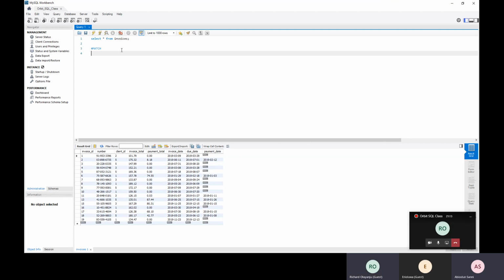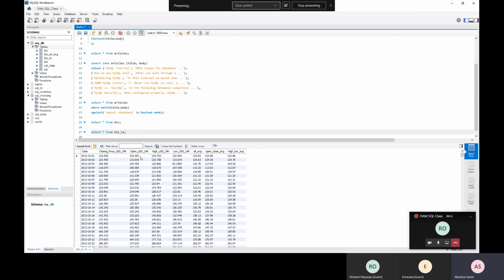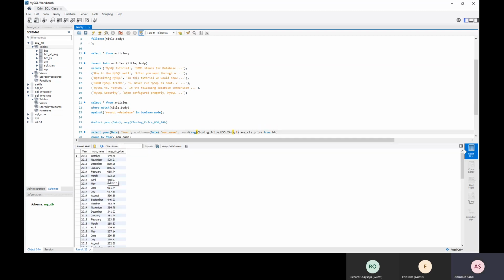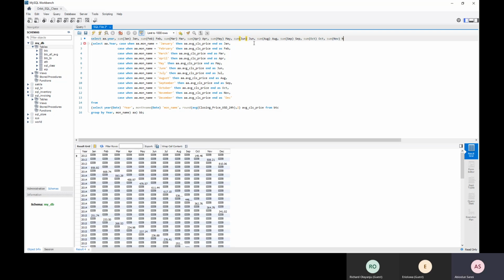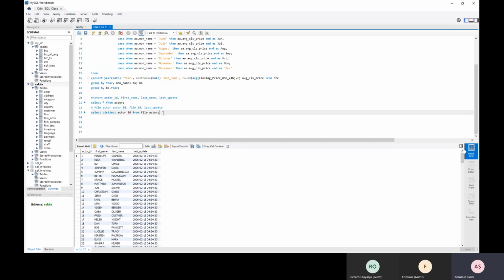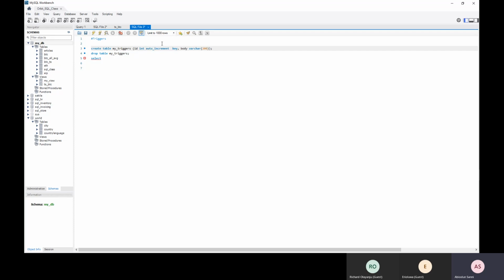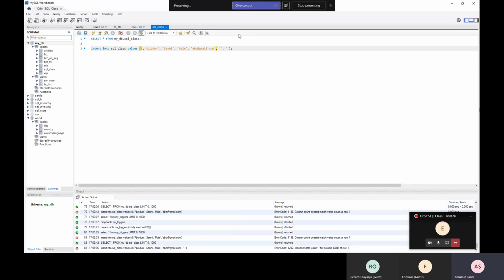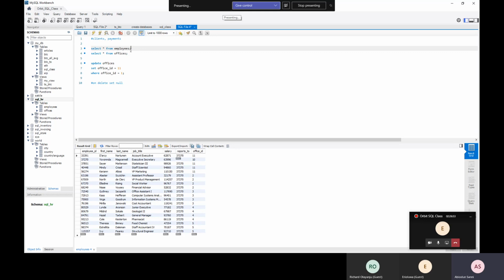Orbit SQL Class 008